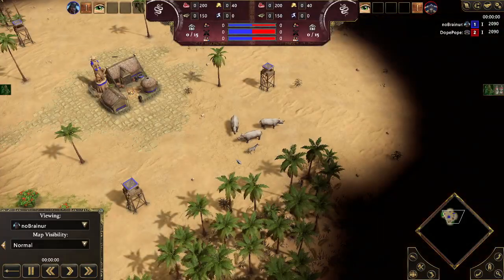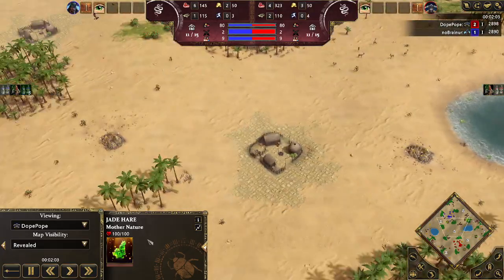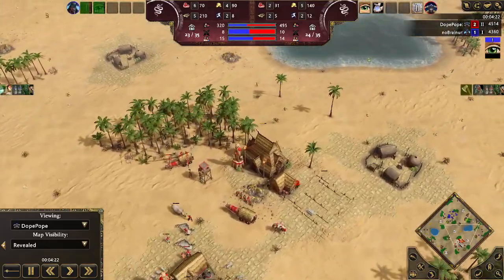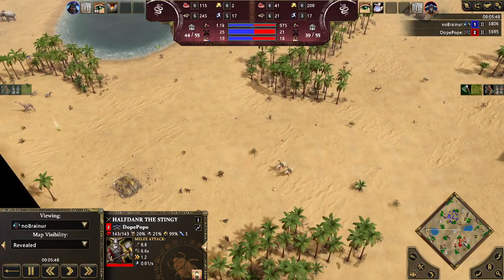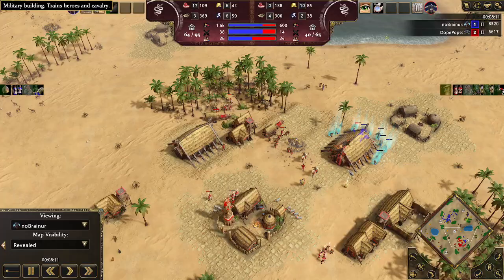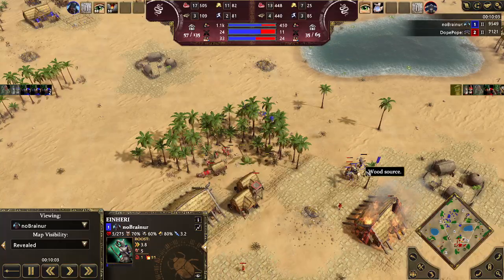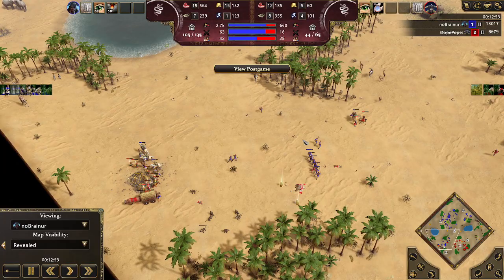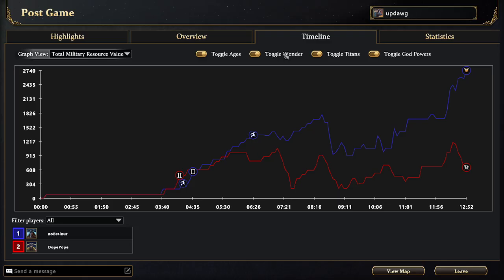Loki vs.... Loki?? - Age of Mythology 1v1 #109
AoM 1v1s